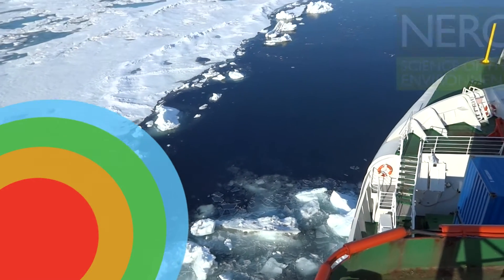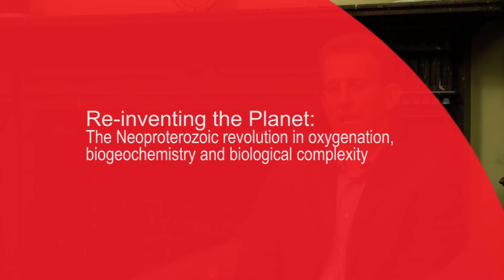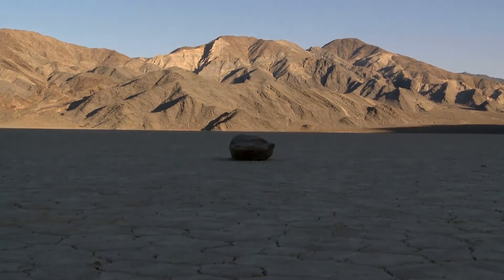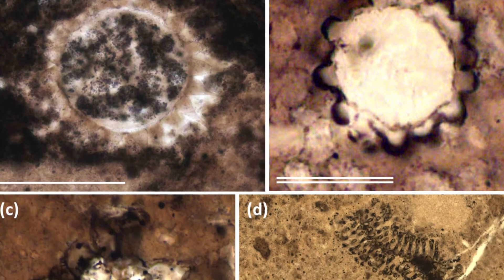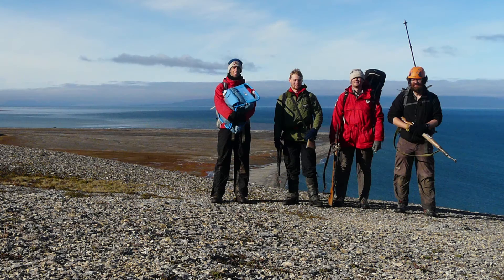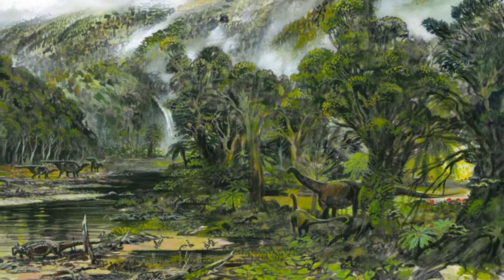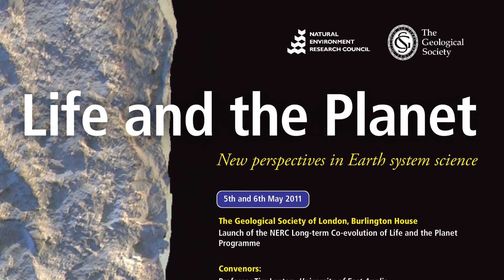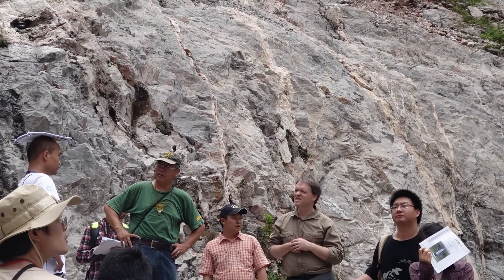NERC: Long Term co-evolution of Life and the Planet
A documentary to illustrate and summarise the four year (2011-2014) research programme,  for the Long Term co-evolution of Life and the Planet. Founded by the Natural Environment Research Council UK.